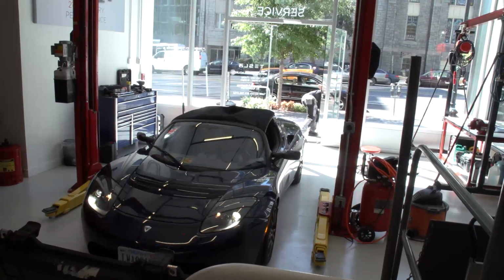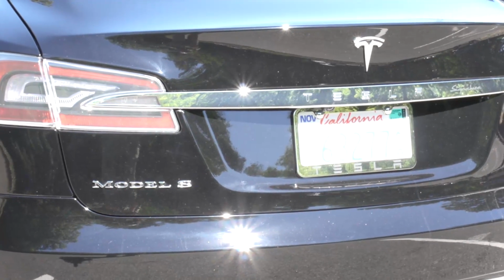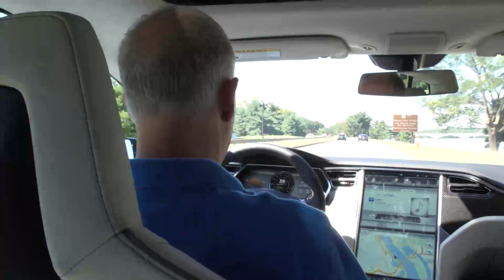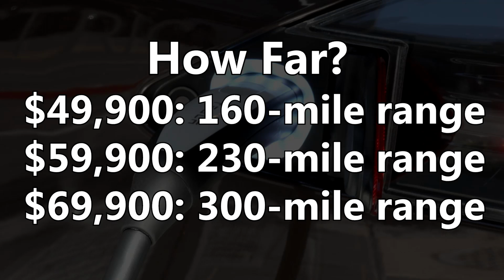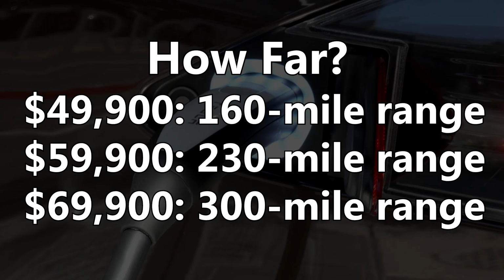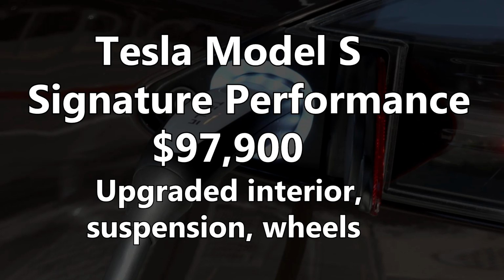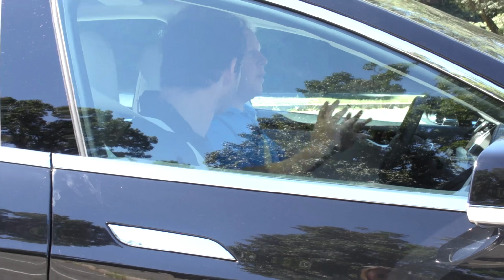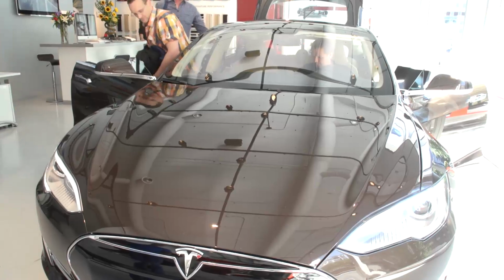Foolish Road Test! Driving the Tesla Model S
If you'd like our special free report, "3 American Companies Set to Dominate the World," just follow this

You've probably heard about Tesla's famous high-performance electric cars, but what's it like to actually drive one? Motley Fool analyst Rex Moore visited the Washington, D.C., showroom and found out -- and is ready to take you along for the ride. Watch the video to see what Rex thinks about the new Model S -- and Tesla as an investment.

Tesla is a proud American company headquartered in Silicon Valley -- but it's not one of the stocks mentioned by our analysts in "3 American Companies Set to Dominate the World."